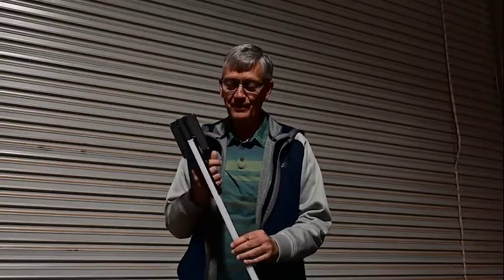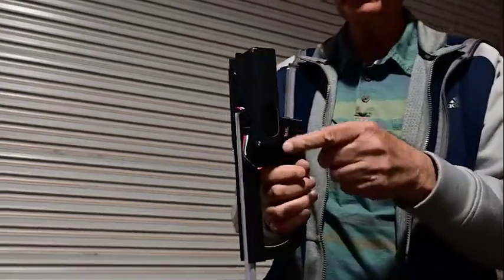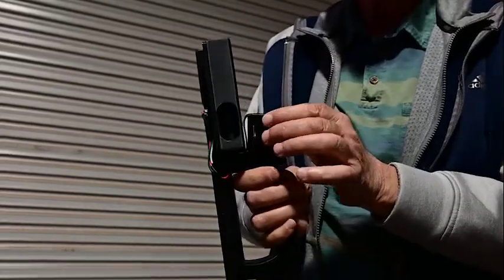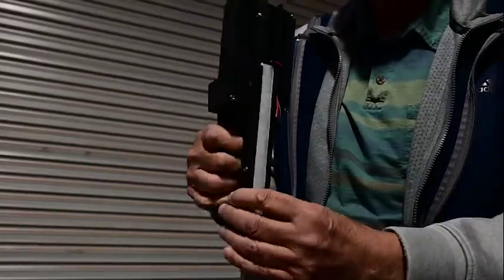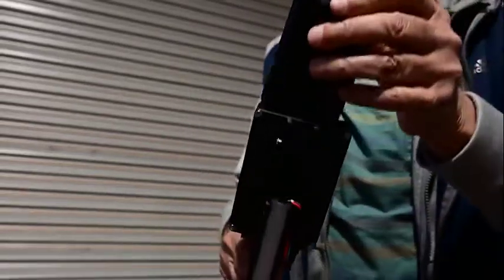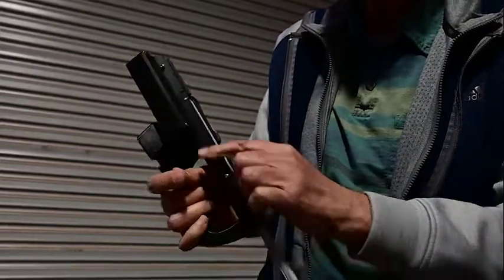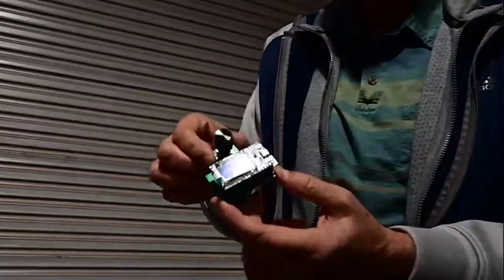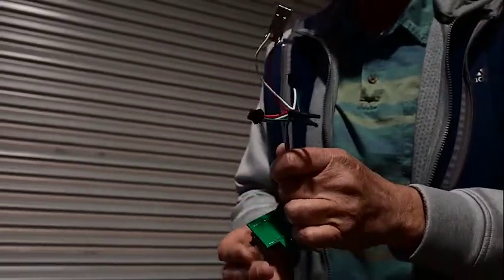New Version DIY LED Image Painter like PixelStick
I have improved the design. All those dangling wires have been moved inside. The CPU board is now inside a small box attached to the handle. The control button is part of the PCB instead of having a bunch of wires to it.
The battery is connected by simply sliding it into the holder.
I will soon make the PCB available. I'm waiting for the latest version so I can test it to make sure it all works. I have 4 assembled and tested versions of the PCB. I can sell them for $40(+shipping). It includes the ESP32 and the connectors to the LED. You'll have to make the wiring harness. I posted pictures of it on the thingiverse listing.
Here is the latest version using a color display and 18650 batteries in the handle. It now has a PCB with a built-in power supply and is simpler to build using the PCB.